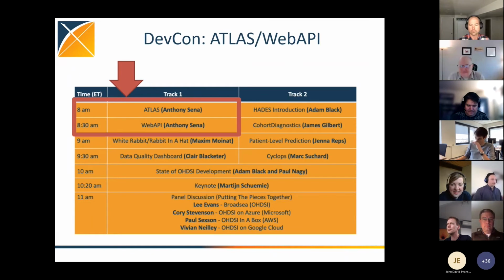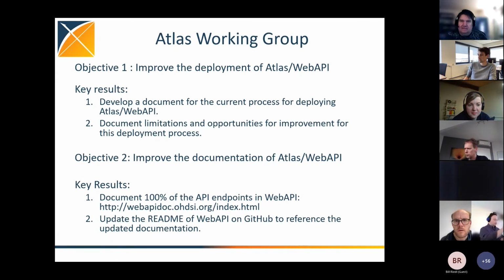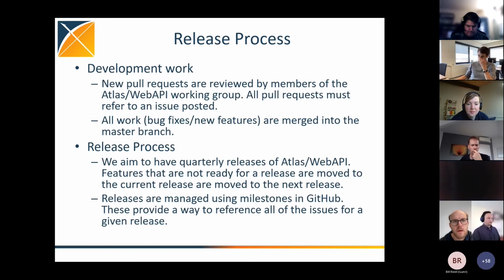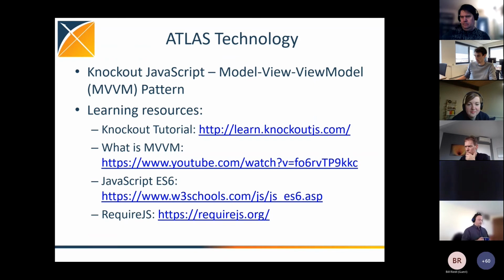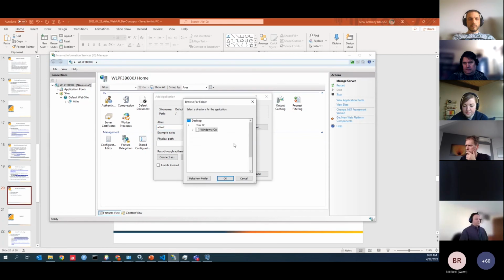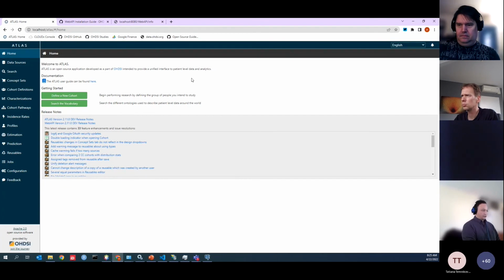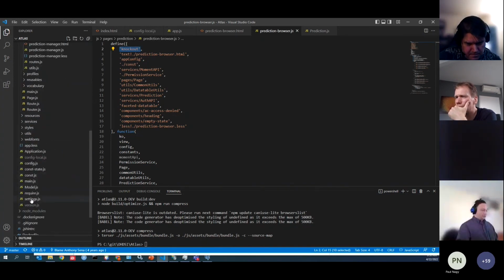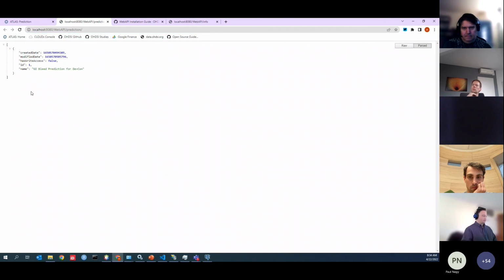DevCon 2022 Workshop: ATLAS (Anthony Sena)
Anthony Sena provides a workshop on ATLAS during DevCon 2022.

ATLAS (Anthony Sena)
HADES Introduction (Adam Black)
WebAPI (Anthony Sena)
CohortDiagnostics (James Gilbert)
WhiteRabbit/Rabbit in a Hat (Maxim Moinat)
Patient-Level Prediction (Jenna Reps)
Data Quality Dashboard (Clair Blacketer)
Cyclops (Marc Suchard)

All materials from DevCon, including the keynote and state of the open-source community talk, the panel (which includes representation from Amazon, Google, Microsoft and Broadsea), and all workshops, are available